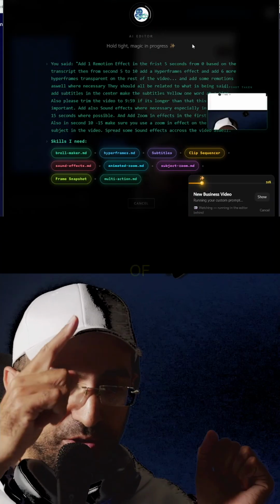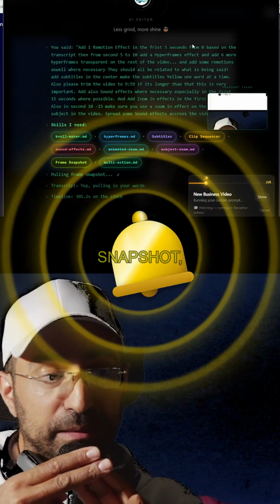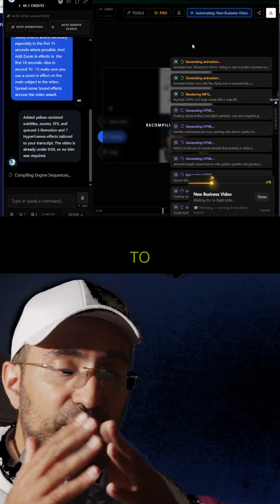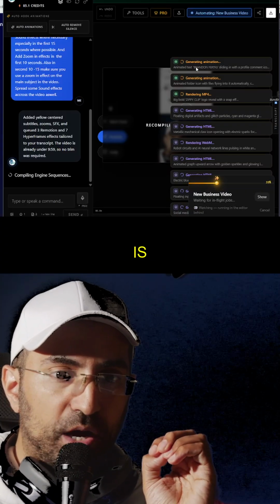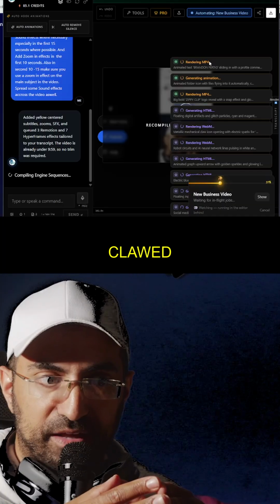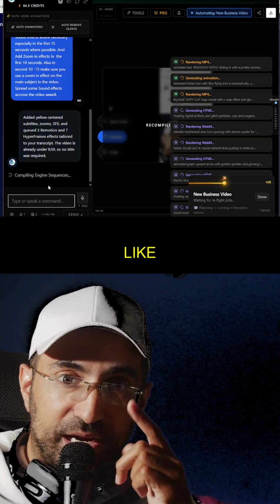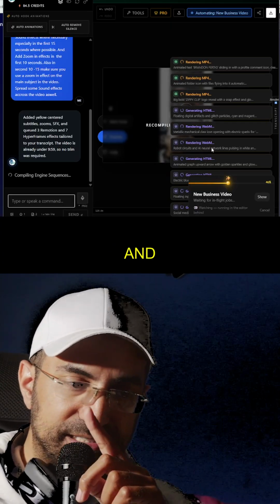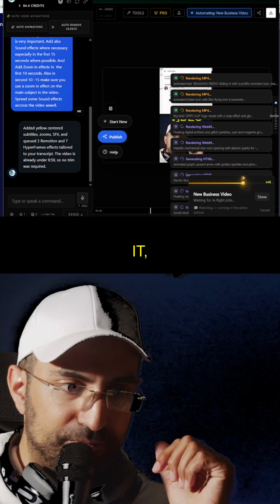How to Automate Your Video Editing (The Best AI Video Editor)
Learn how to use AI to edit your videos automatically. This tool adds B-roll, subtitles, and transitions so you don't have to. We simplify the AI editing process so you can post more content faster than ever before. Watch how we use preset prompts to handle the entire workflow from timeline to publishing.